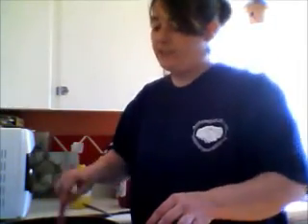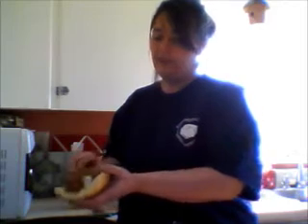demonstrationspeech 3 12 2012 12 07 PM